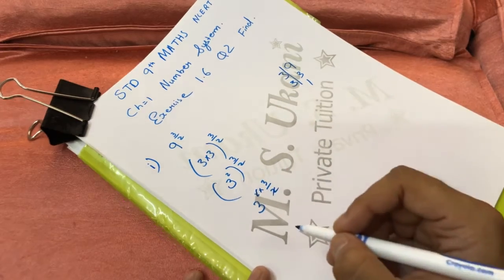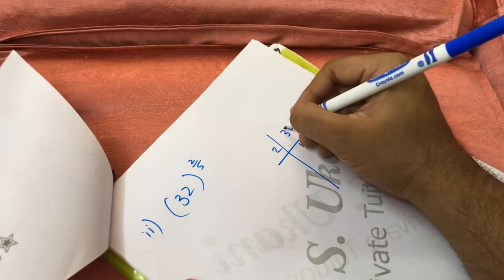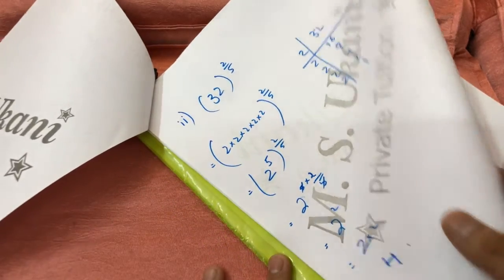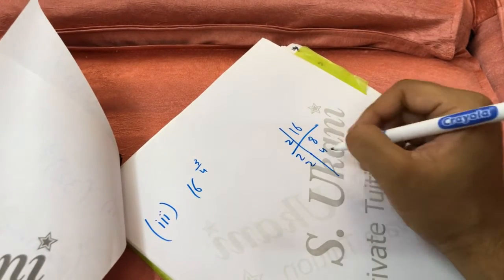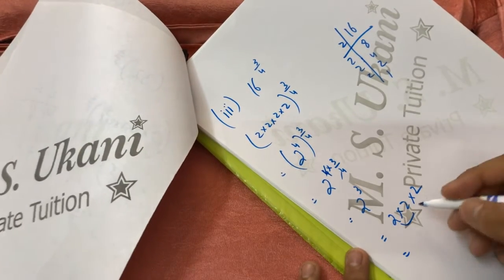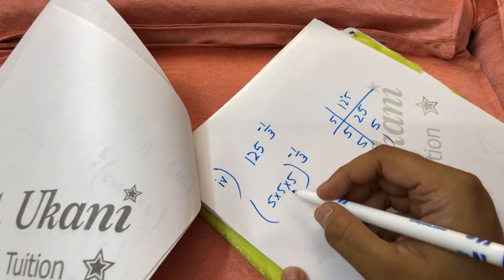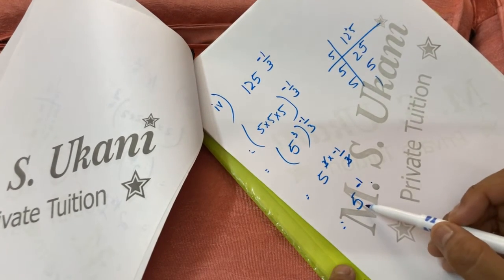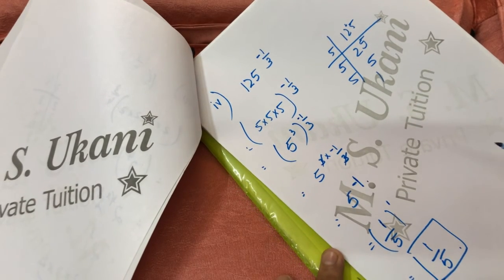Std 9 maths chp 1 Ex 1.6 Q2 ( numbers system) ncert cbse